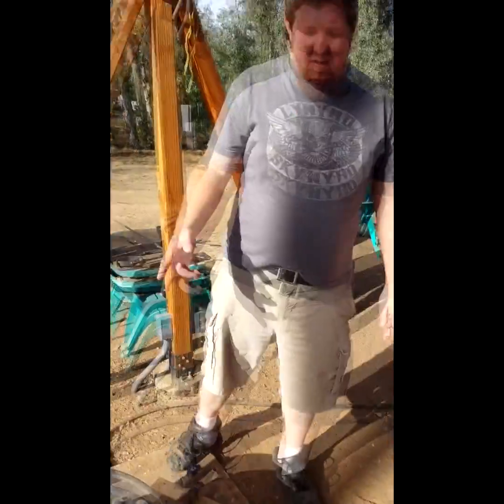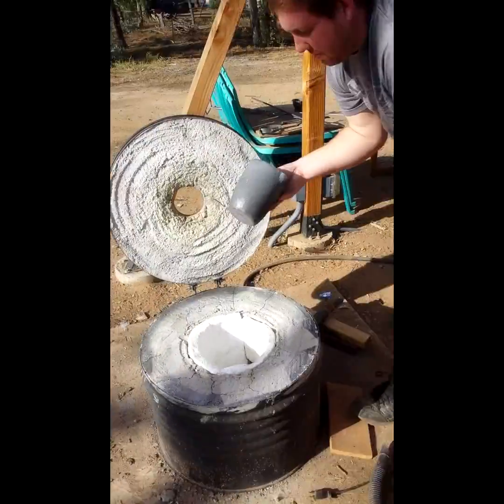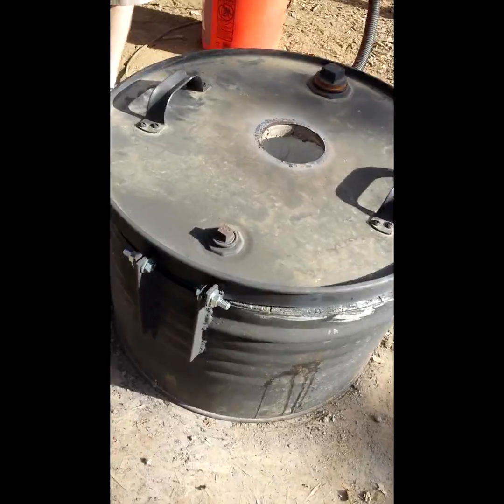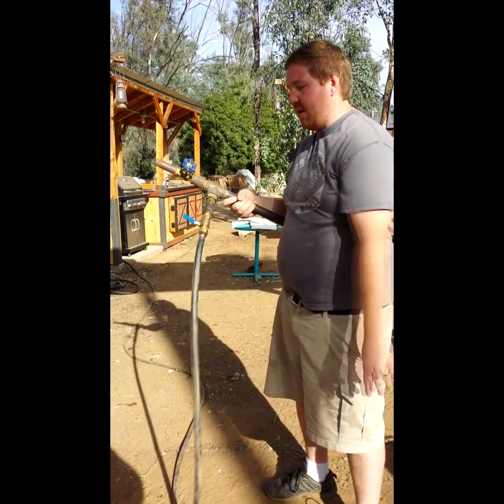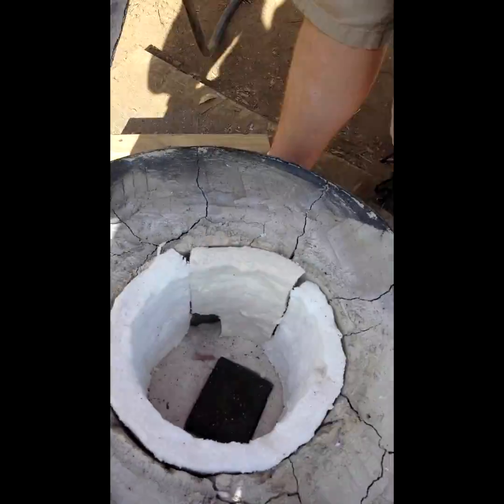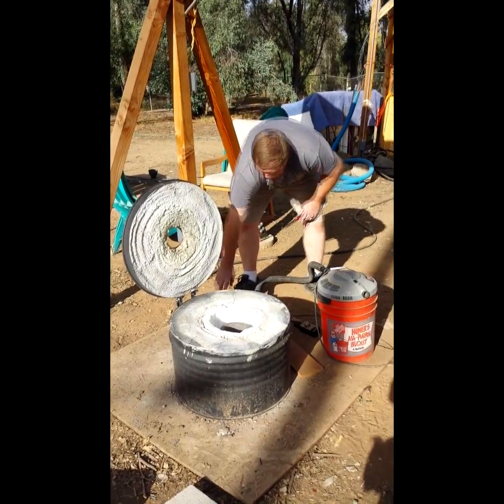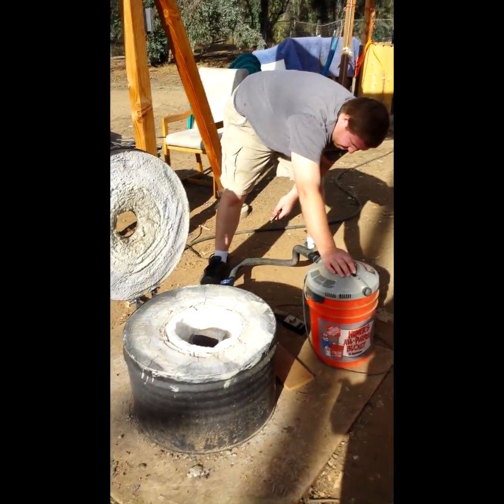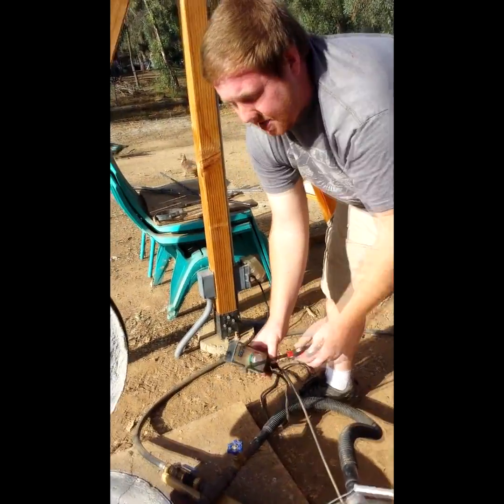Melting aluminum in the home foundry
First try melting aluminum in our foundry